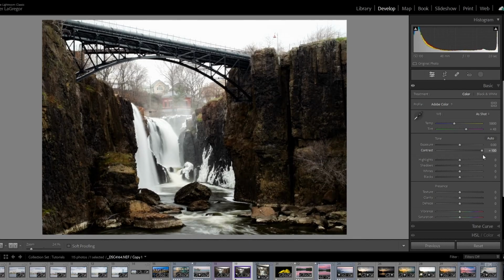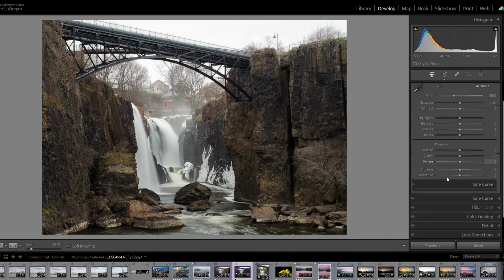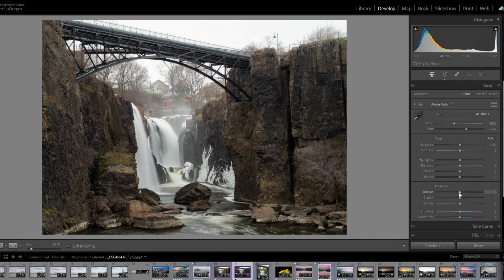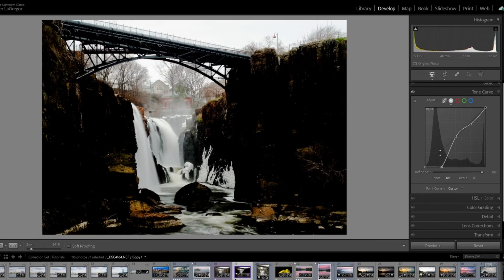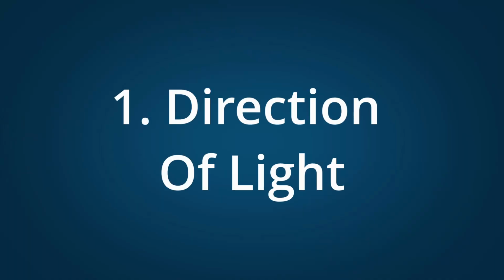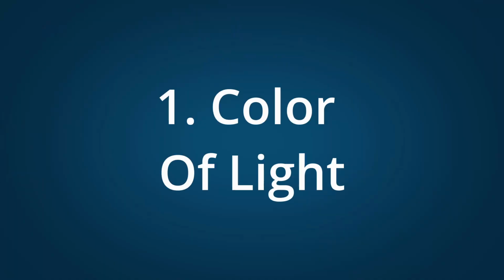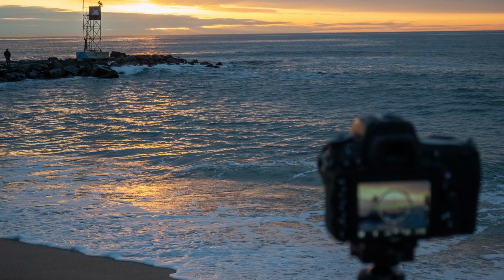I Tried Everything To Fix Flat Photos, Then Discovered This Lightroom Gamechanger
Flat photos are a problem for any photographer. You take a photo and it doesn't have the same exciting or dramatic quality as the scene did in person. So how do you capture the same depth and drama that you saw in person? I'll show you in this video.